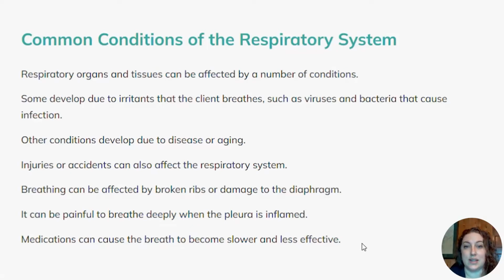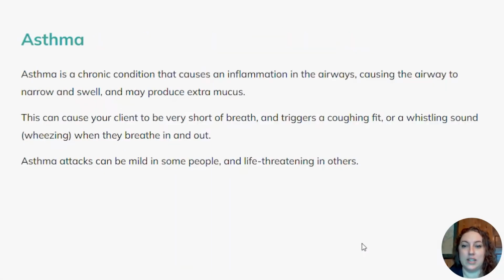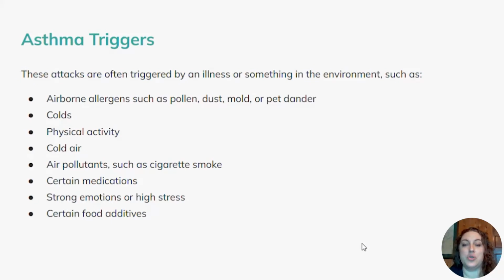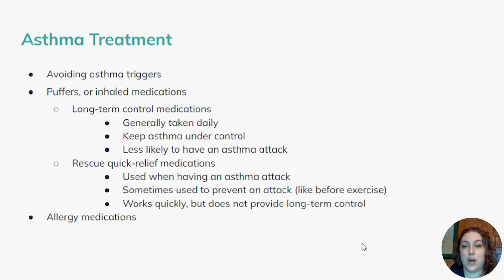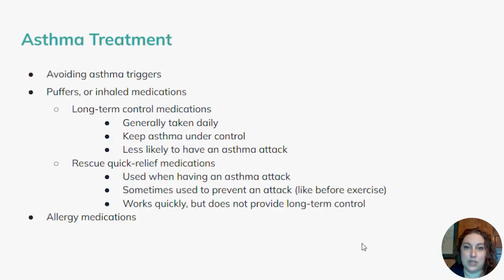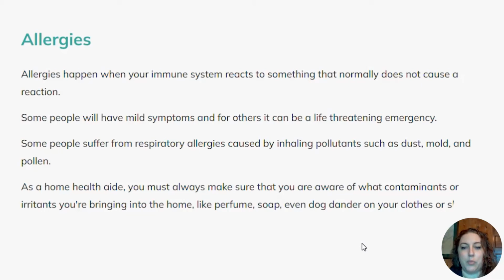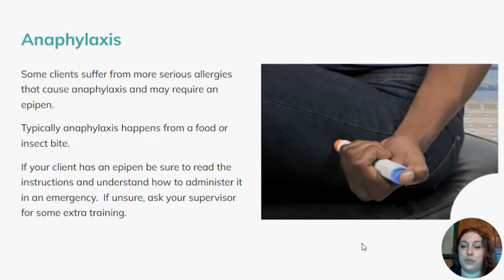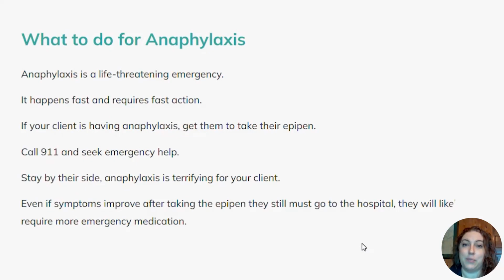Common Conditions of the Respiratory System | Free Home Health Aide Training from Workforce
In this module, you will learn about the parts of the respiratory system. Additionally, you will be provided with an overview of common lung infections and diseases. Finally, you will learn about the use of oxygen in patients with respiratory issues.

After completing this module, you will be able to:
 - Explain the parts and functions of the respiratory system
 - Identify common conditions of the respiratory system
 - Describe common lung infections
 - Describe common chronic pulmonary diseases
 - Explain the use of oxygen therapy

Workforce provides free online training for aspiring home health aides who want to build their healthcare careers and find reliable employers.

to sign up, and get hired